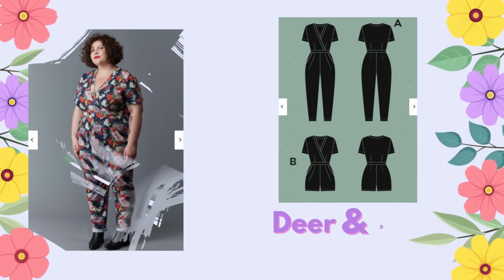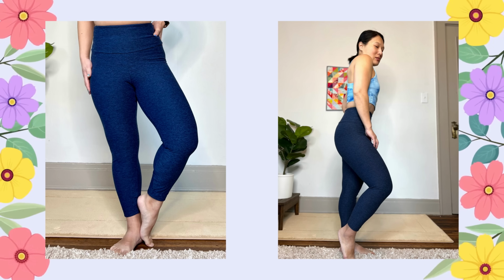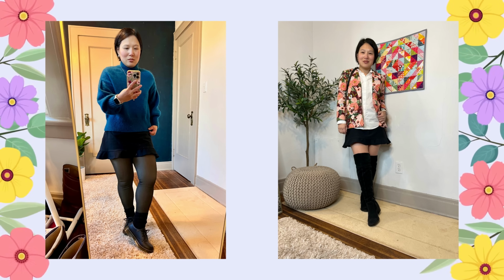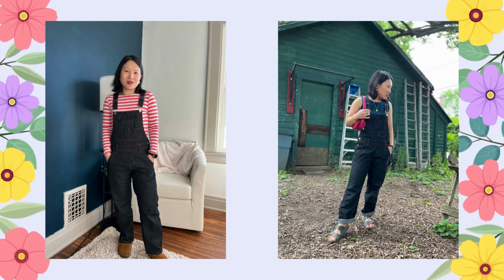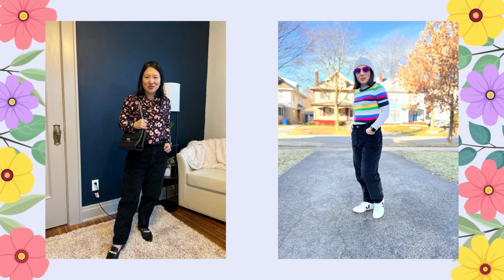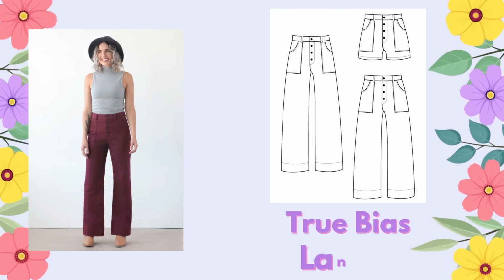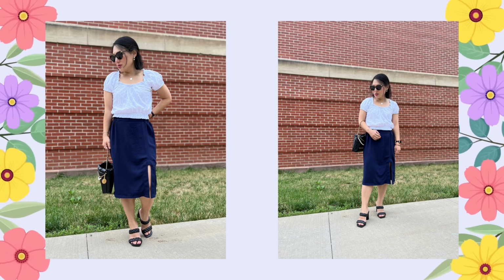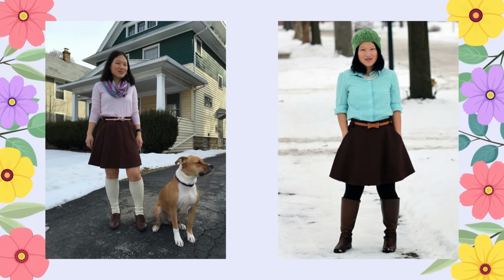Repeat-Worthy Sewing Patterns: Tried & True Pants, Shorts, Skirts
In this continuation of my “Patterns I’d Make Again” series, we’re talking BOTTOMS — pants, shorts, skirts, and even a few jumpsuits. I’m sharing my absolute favorite patterns for both knits and wovens, showing what I made, how they’ve held up, and why they’ve earned a spot in my sewing rotation.

Whether you’re into comfy elastic waistbands, tailored trousers, or swishy skirts, there’s something in here for everyone.

💬 Let me know YOUR most-loved bottoms patterns in the comments!

Vintage M5375 OOP

Vintage M2255 OOP

Note: I will allow comments on this video for 1 week after posting, then comments will be turned off.

Target sandals
Vintage Gucci bag